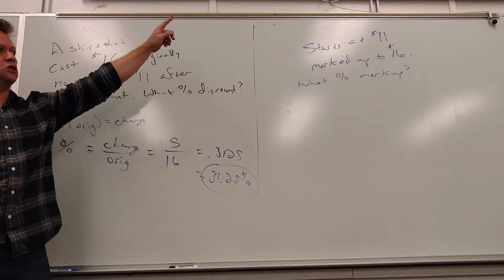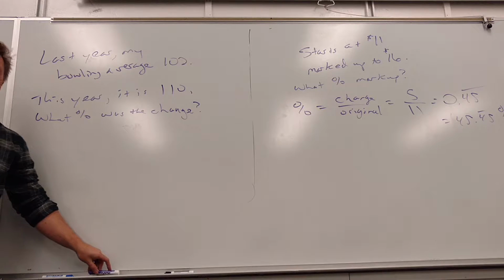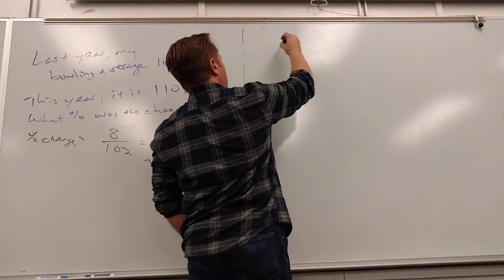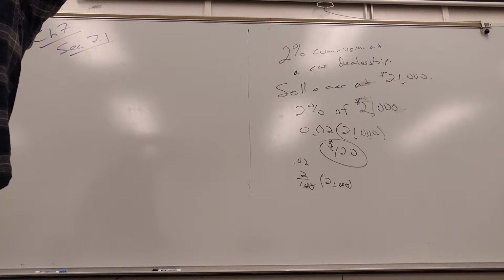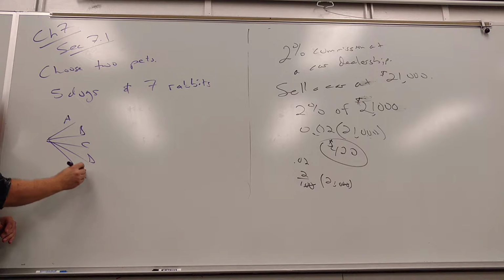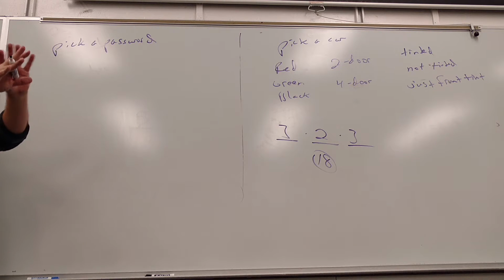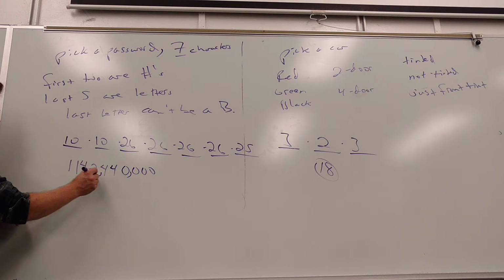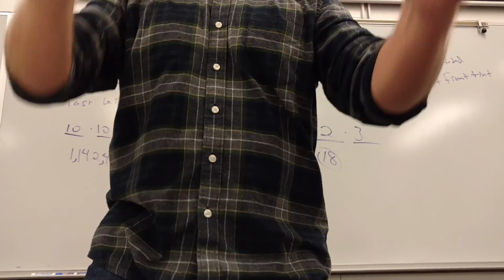Math 298, Feb 14 Lecture, Part 2